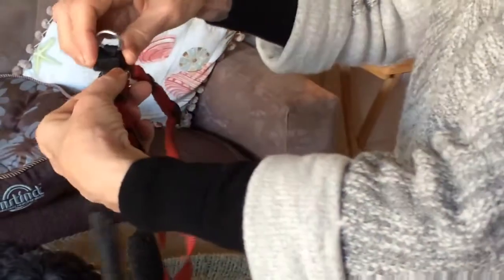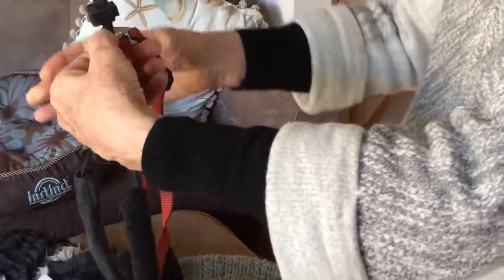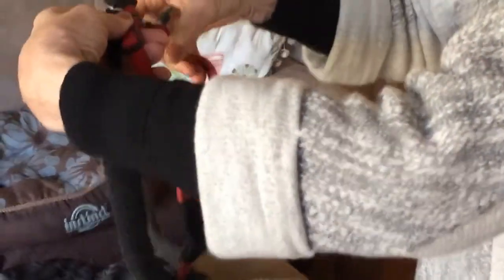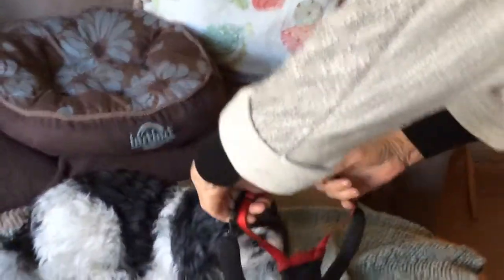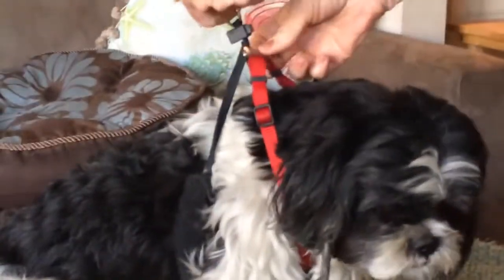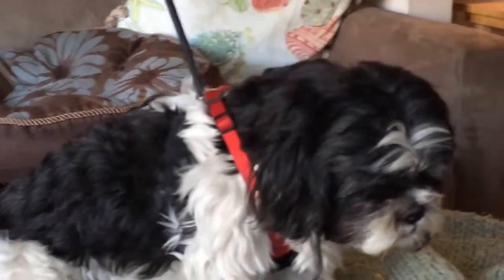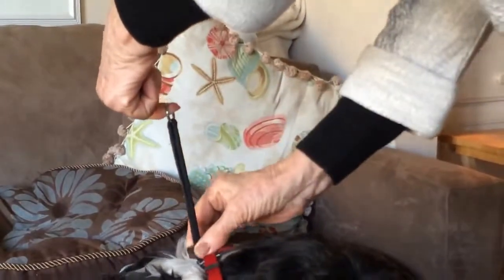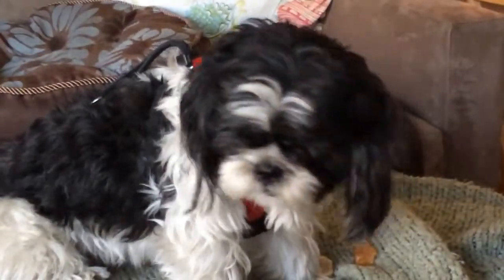How To Put on a Sporn No-Pull Harness | Keep Doggie Safe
The Sporn No Pull Harness is the industry's best selling harness. Once you understand how

the harness works, it's easy to put on.  Gayle, a school teacher, demonstrates how the harness works and the best way to put it on your dog.